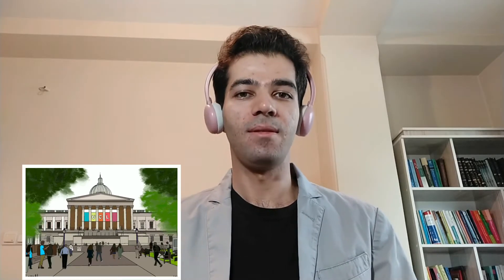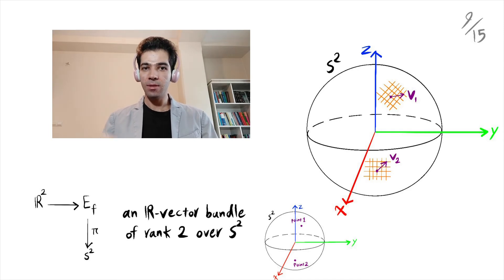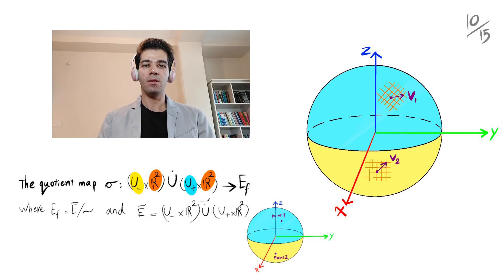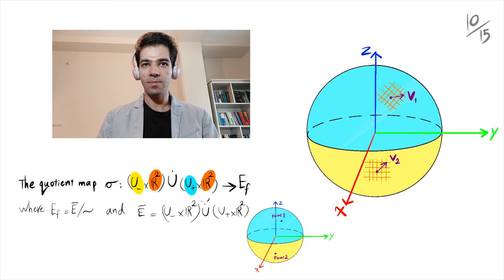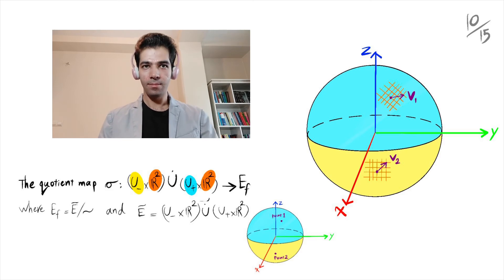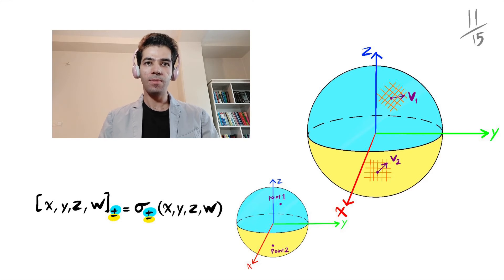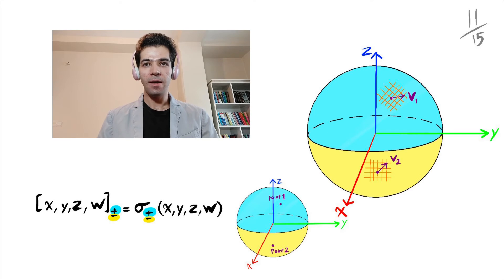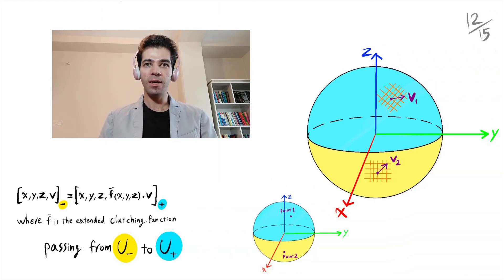Spinors and the Clutching Construction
What’s the connection between spinors and the clutching construction?

Chapters:
00:00 Why should we care?
00:32 Spinors in pop culture
01:34 Graph
03:15 Wall
03:42 Tome
04:18 Sir Roger Penrose
04:53 Hopf fibration
06:23 Paul Dirac
07:12 The belt trick
08:54 Exterior derivative
09:49 Determine the clutching construction
12:23 Tangent bundle
18:16 Summary
19:17 Building an interstellar engine

Exposition from M.J.D. Hamilton, Mathematical Gauge Theory